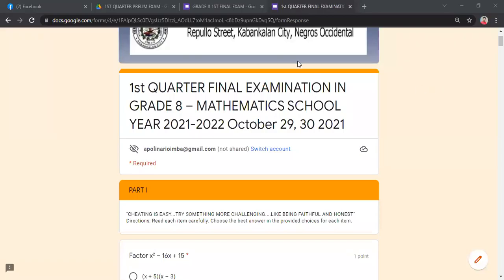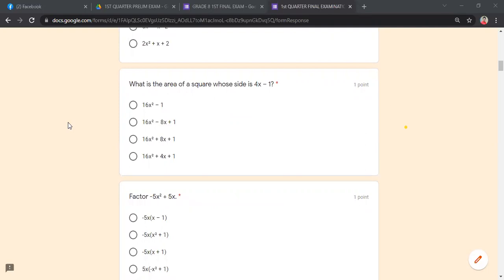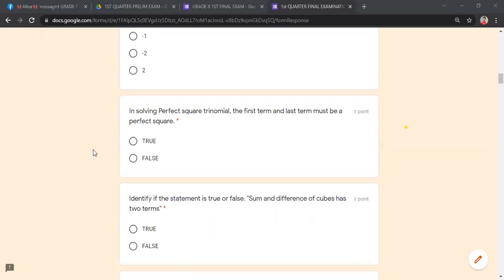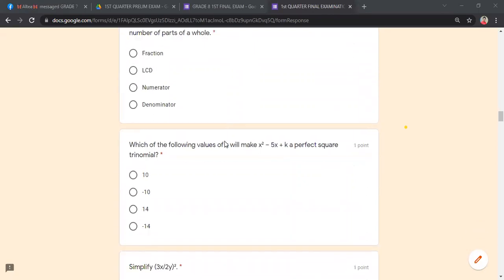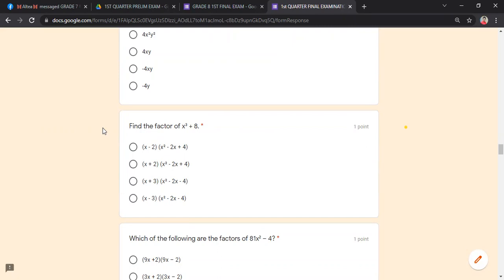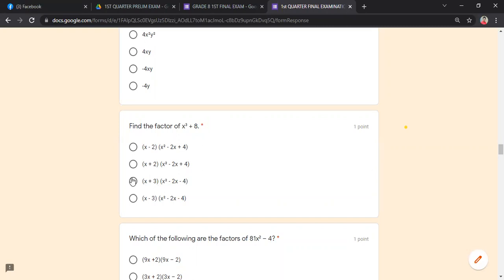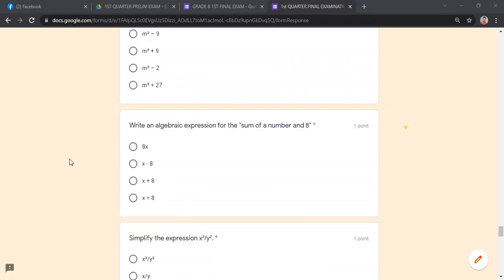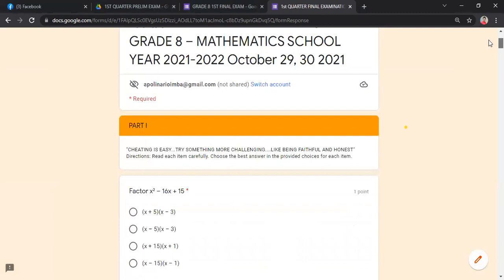GRADE 8 REVIEW